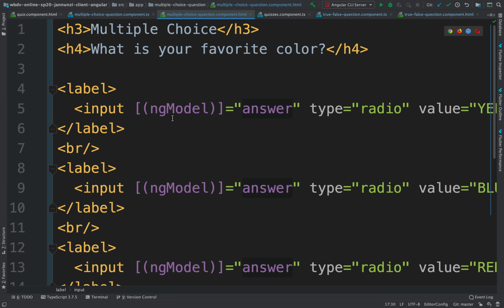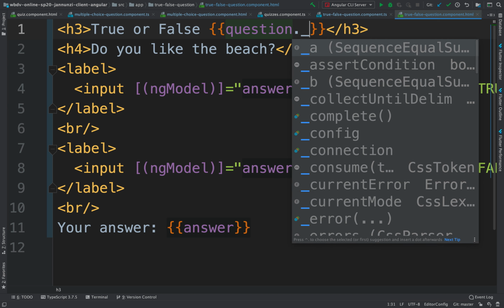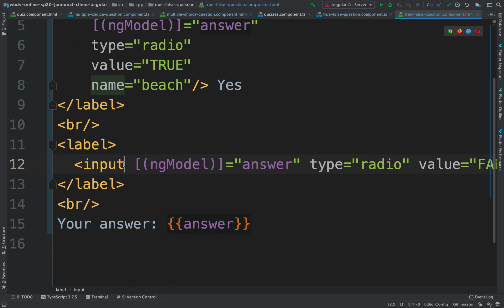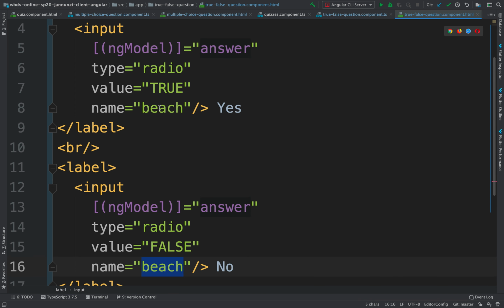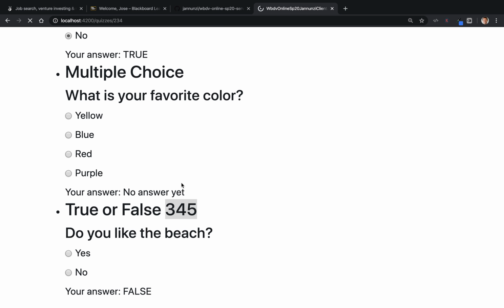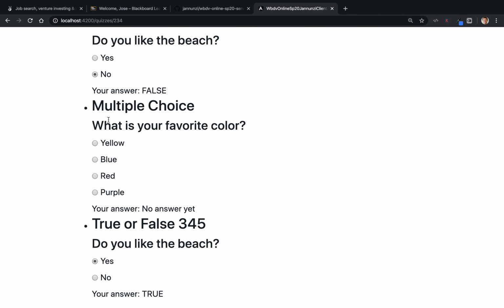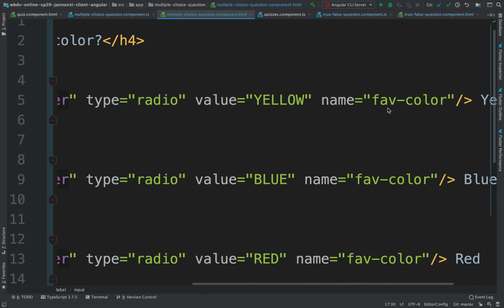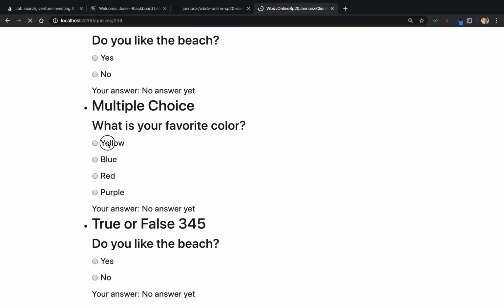Making radio buttons mutually exclusive in Angular 2 of 2 cs5610o sp20 11305